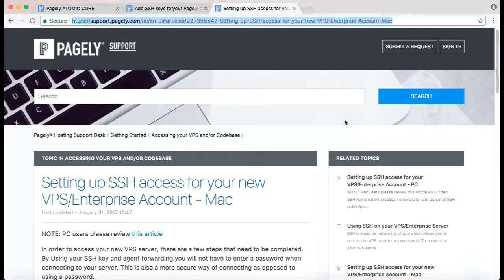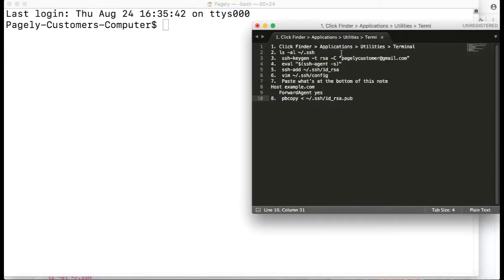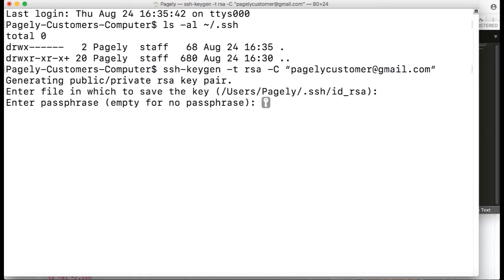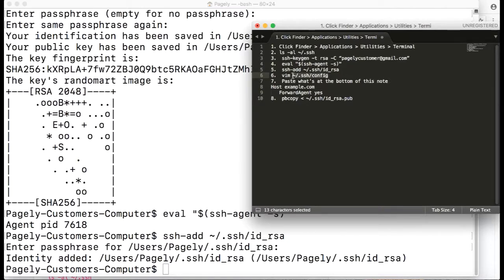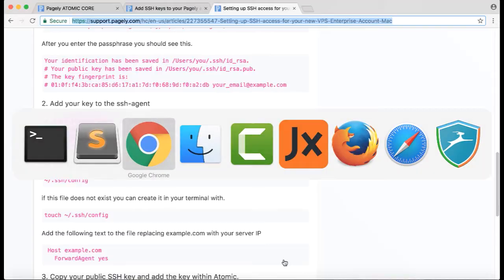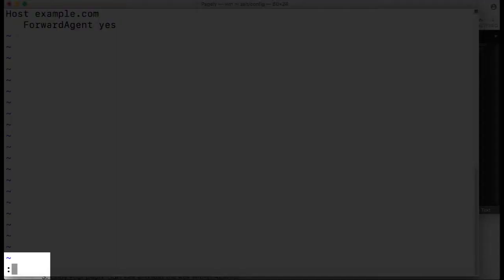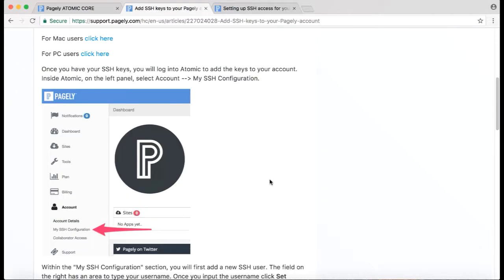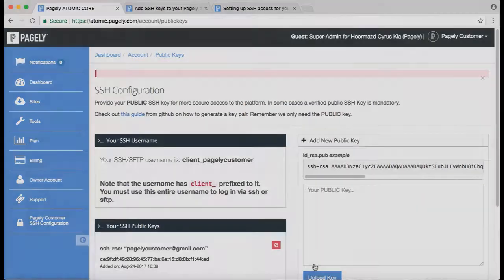Setting up SSH access for your new VPS/Enterprise Account - Mac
This screencast is a companion of the Pagely "Setting up SSH access for your new VPS/Enterprise Account - Mac"  found here -

Topics Covered:

1. Where to find the Terminal Application on your Mac
2. commands to run in order to generate an ssh key
3. creating a config file in the .ssh hidden directory
4. copying the public key and importing it into atomic.pagely.com